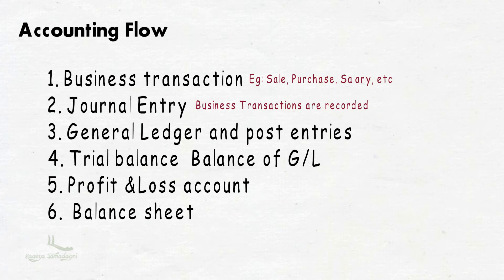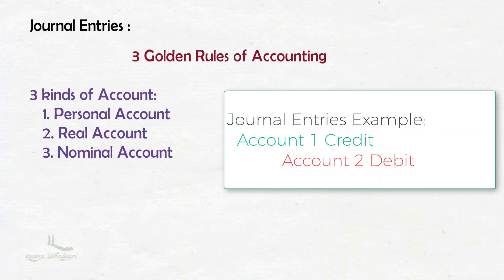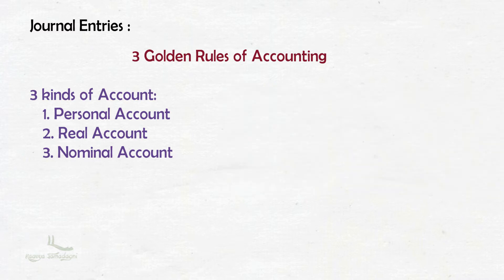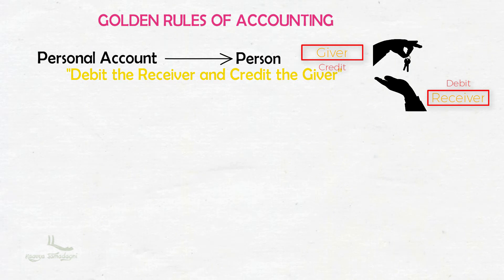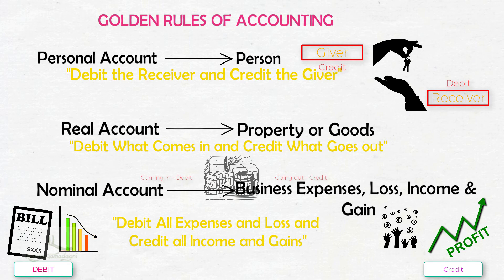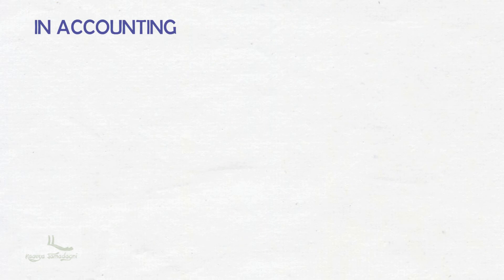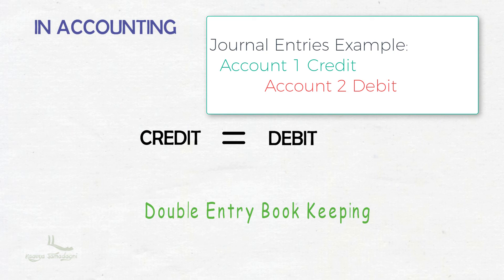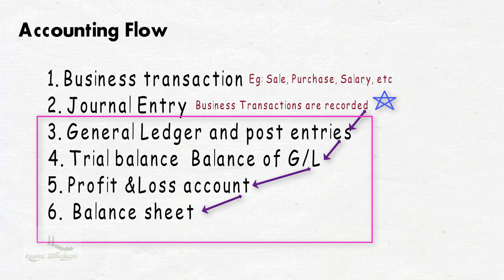1.2 - Golden Rules of Accounting - Basics of Accounting for SAP FICO